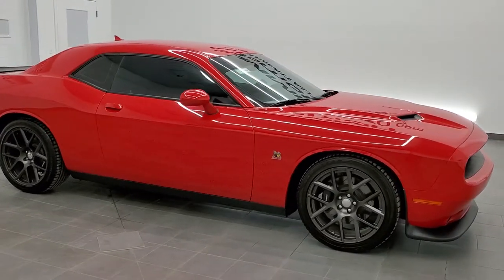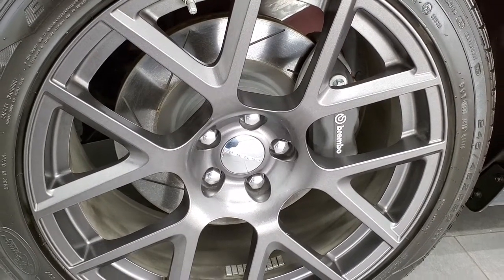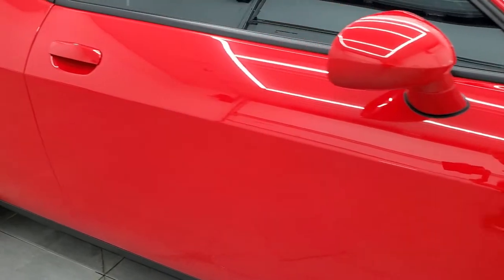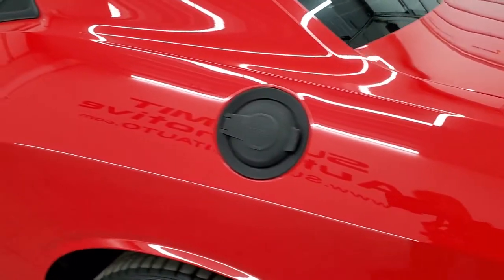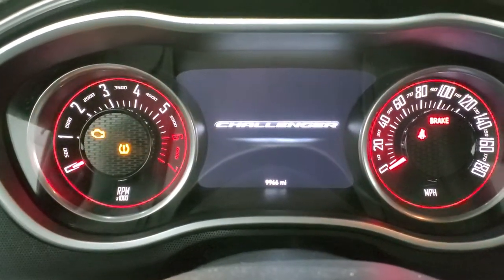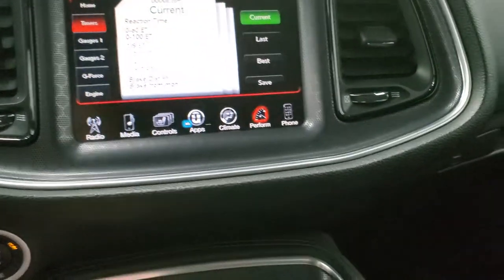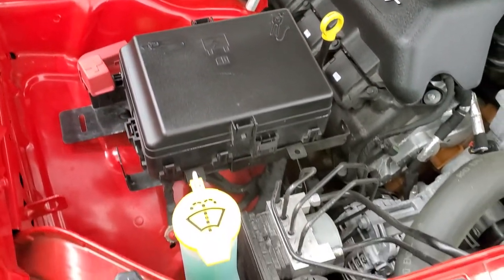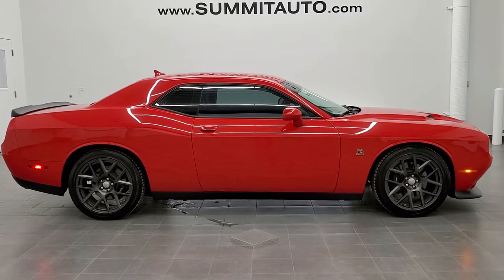2016 DODGE CHALLENGER R/T SCAT PACK 6 SPEED IN TORRED CLEARCOAT WALK AROUND REVIEW 11434Z SOLD!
This 2016 DODGE CHALLENGER R/T SCAT PACK 6 SPEED MANUAL IN TORRED CLEARCOAT FOR SALE IN FOND DU LAC OSHKOSH WISCONSIN 54935  is the vehicle we did walk around review of today.

Thank you for checking out this video of this 2016 DODGE CHALLENGER R/T SCAT PACK 6 SPEED MANUAL IN TORRED CLEARCOAT FOR SALE IN FOND DU LAC OSHKOSH WISCONSIN 54935

STOCK: 11434Z
PRICE: $35,999
MILES: 9,945
MAKE: DODGE
MODEL: CHALLENGER
VIN: 2C3CDZFJ8GH255463
LOCATION: FOND DU LAC OSHKOSH WISCONSIN, 54937 TRUCKS ON 41

CLEAN TITLE HISTORY! 6.4 Liter V8 Hemi Engine, 485 Horsepower, Two Door Coupe, R/T Package, Scat Pack, 6 Speed Manual Transmission Stick Shift, Rear Wheel Drive RWD 4x2 Two Wheel Drive, Reverse Backup Camera Rearview Camera, Dual Rear Exhaust, Blind Spot Monitoring with Rear Cross-Path Detection, Power Driver's Seat, Dual Heated Seats, Non Smoker, Air Conditioned Ventilated Seats, Black Ebony Leather Seats, Suede and Leathers Seats, Bucket Seats, Heated Power Mirrors with Blindspot Indicators, Electronic Stability Control Traction Control ESC, Goodyear Eagle F1 245/45 ZR20 Tires, 20 Inch Rims Premium Wheels, Painted Alloy Rims Premium Wheels, Four Wheel Disc Brembo Brakes, Decklid Spoiler, HID High Intensity Discharge Headlights, LED Running Lights, LED Tail Lamps, Projector Fog Lamps, Reverse Sensors, Chrome Tipped Exhaust, Cowl Induction Sport Hood, AM / FM Radio Tuner, Sirius/XM Satellite Radio Capabilities Sirius / XM, Uconnect 8.4A System 8.4 Inch Touchscreen with AM/FM/BT/Access, Alpine Premium Audio Sound System, 911 Assist System, Performance Pages with Timers, Guages, G-Force, and Engine Horsepower and Torque Display, U Connect Hands Free Bluetooth Hands-Free Phone System Blue Tooth, Auxiliary MP3 Jack Portable Audio Connection, SD Card Slot, USB Jack Portable Audio Connection, Keyless Entry System, Push Button Start, Rear Window Defroster, Driver and Passenger Front Air Bags, L.A.T.C.H. Child Safety System, Side Curtain Air Bags SRS Safety Restraint System, Heated Steering Wheel Multi-Function Steering Wheel Controls, Homelink System with Three Programmable Buttons for Garage Doors, Lighting Systems & Security Systems, Compass, Outside Temperature Display and Mileage Display, Dual Multi-Zone Climate Control , Fold Down Rear Seats, Factory Floormats, Air Conditioning AC, Cruise Control, Power Locks, Power Windows, Automatic Headlights Autolamp, Power Tilt/Telescope Steering Wheel, Torred, CLEAN AUTOCHECK! Very very clean inside and out! This is one of the sharpest 2016 Dodge Challenger R/T Scat Pack cars we have ever had on our lot! Make your move before this super clean ride is gone!

STOCK: 11434Z
PRICE: $35,999
MILES: 9,945
MAKE: DODGE
MODEL: CHALLENGER
VIN: 2C3CDZFJ8GH255463